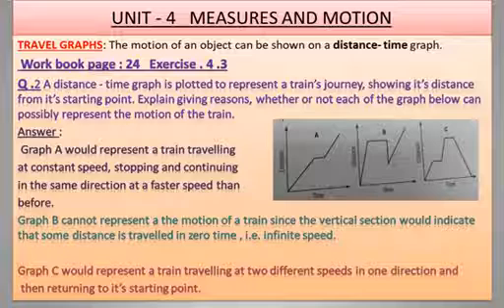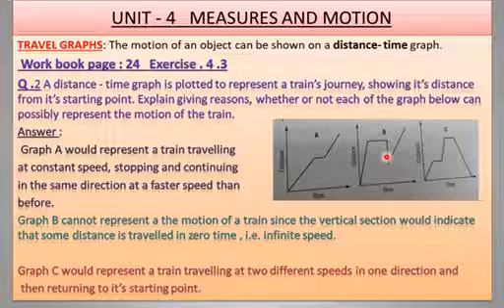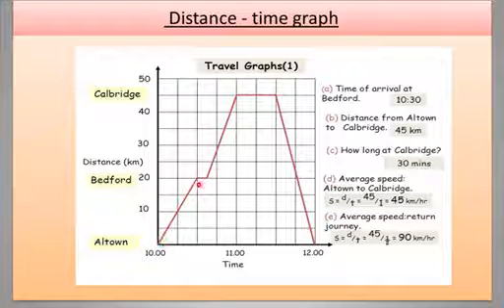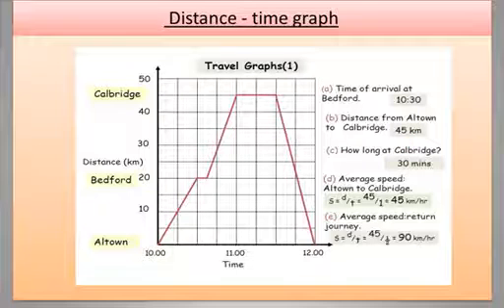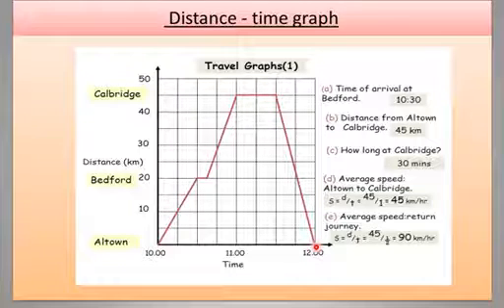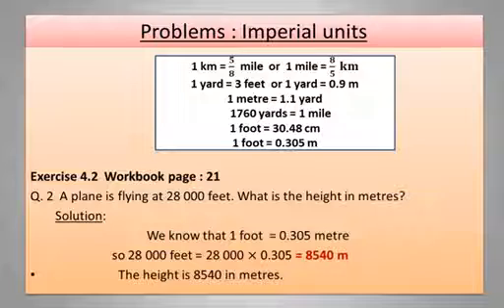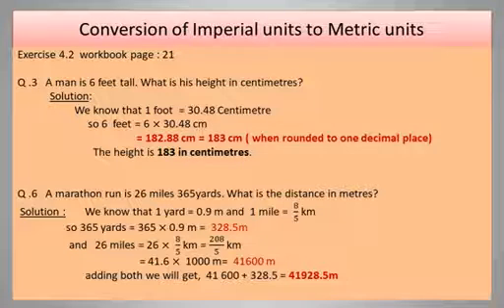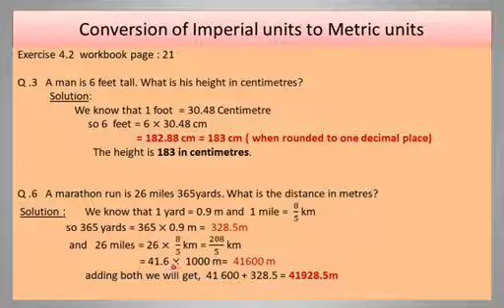Meassures and motion